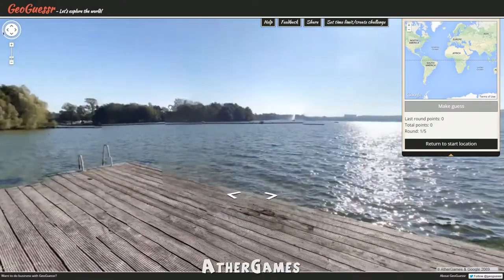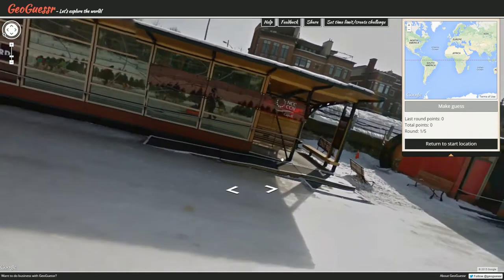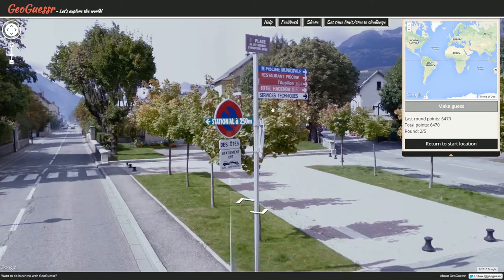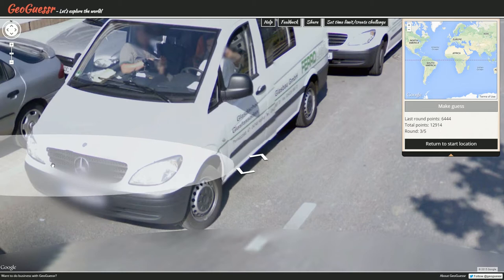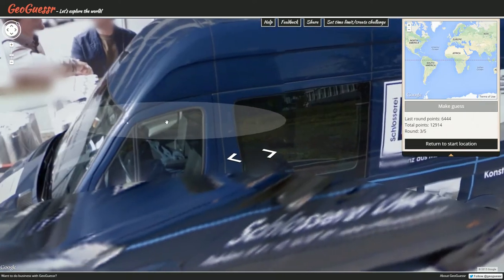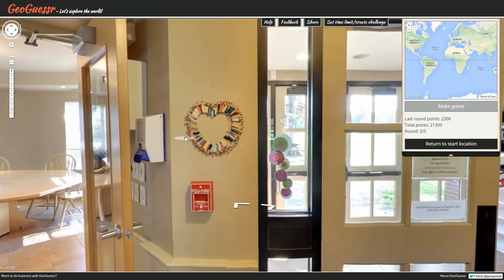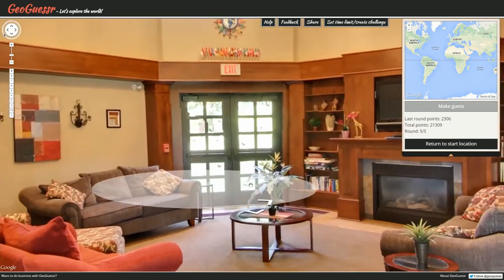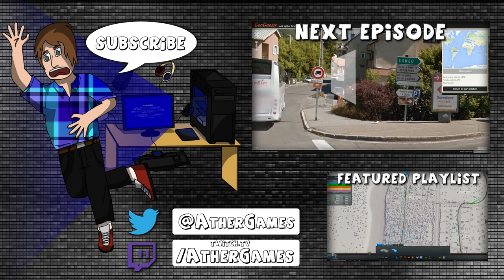Pro Plays with Ather - GeoGuessr Viewer Challenges - Episode 439 (Boarding School)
*CREATE YOUR OWN CUSTOM CHALLENGE*
Step 2 -- Select 5 locations throughout the world
Step 3 -- Copy the giant link it gives you once complete
and click on "Send Message"
Step 5 -- Paste in the link from Geosettr and write any theme or special instructions
Step 6 -- Click "Send" and wait for me to play your challenge